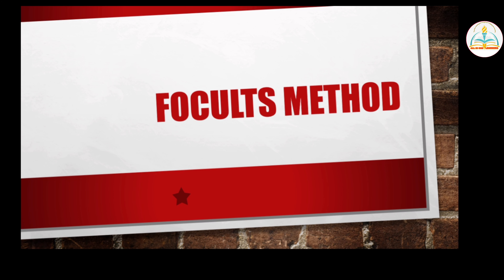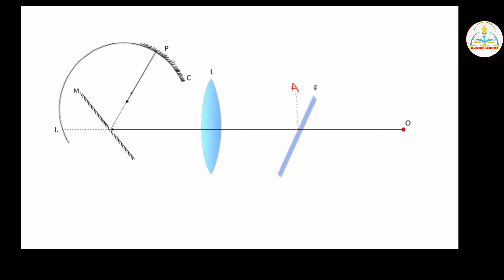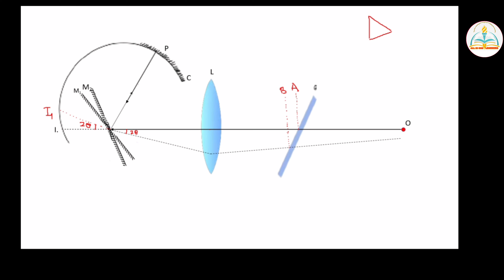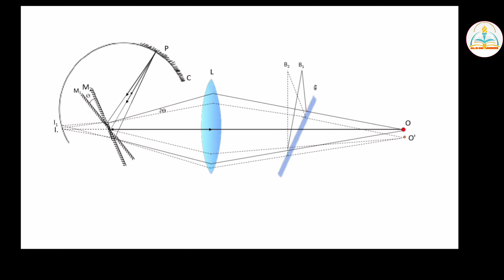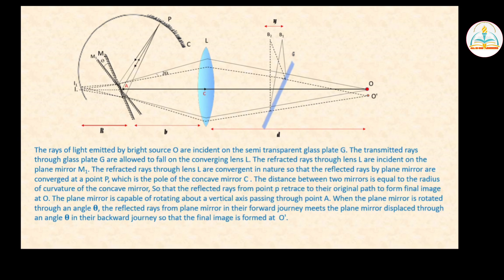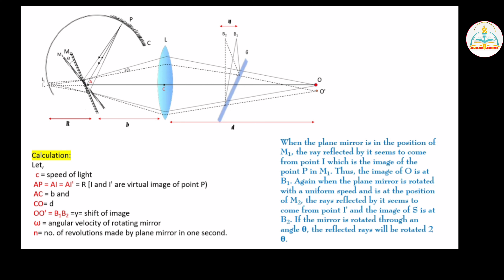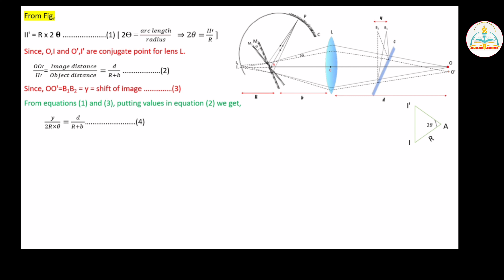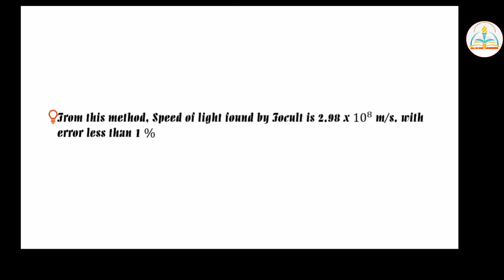FOCULT'S METHOD | Class 12 Physics | Determination of speed of light.| with animation